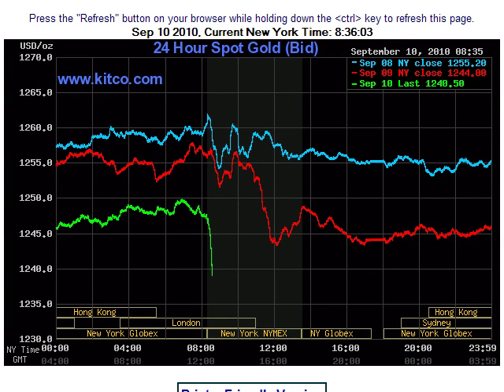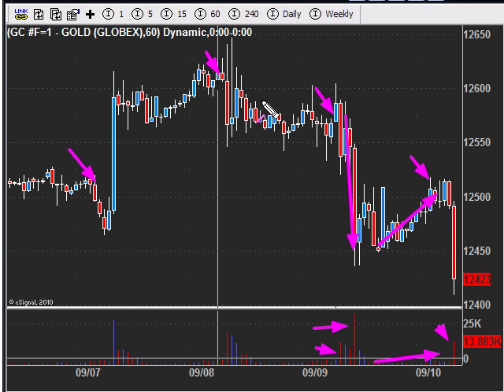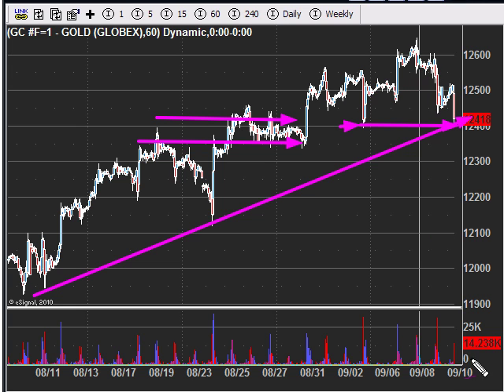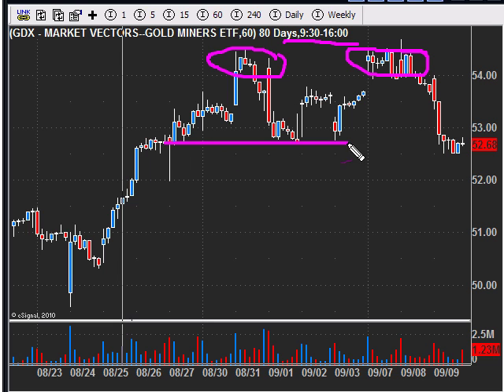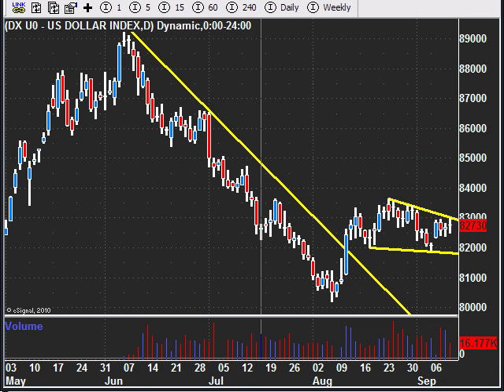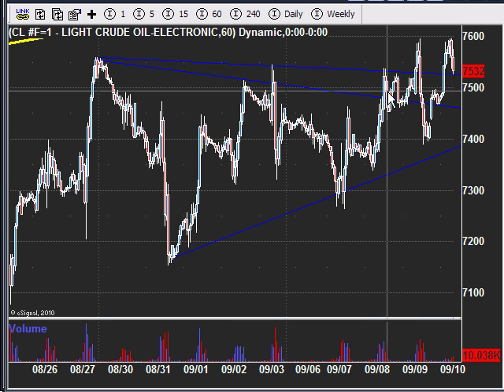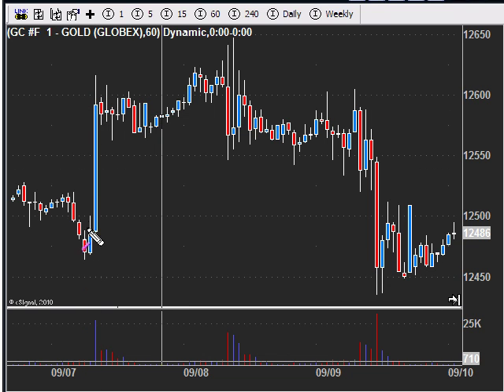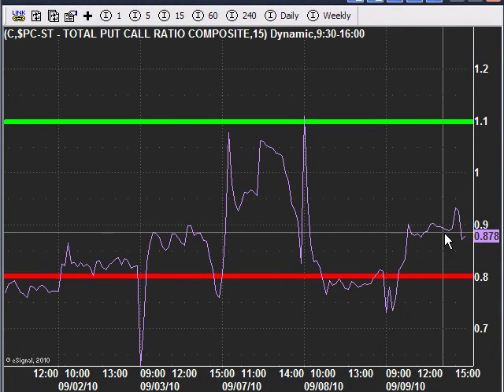ETF Trading Made Simple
Learn how to day trade gold with my simple gold day trading alert service. Trade the best gold investments like gld, slv, gdx, xgd.to and gold futures.